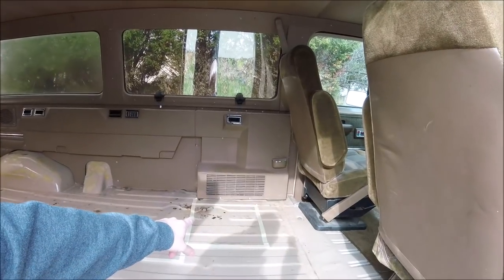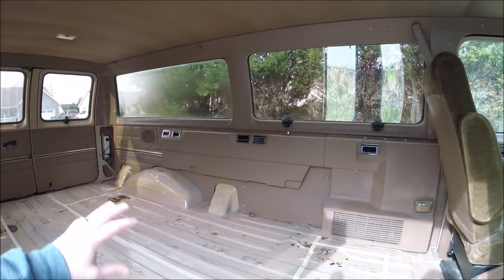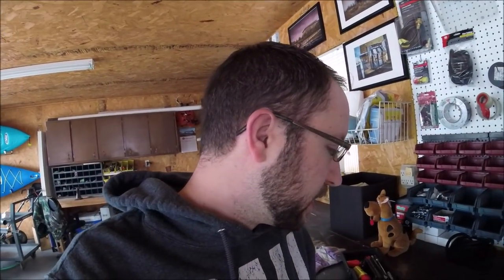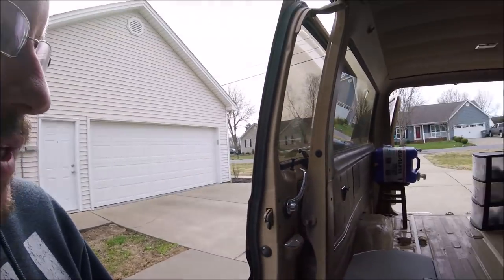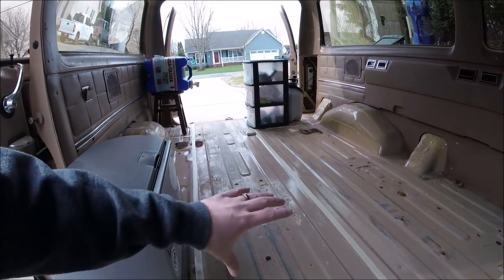New Van Build Layout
In this video I discuss the new layout I intend to use for my new van build. I have seen a lot of camper van videos with different layouts and learned a lot from my last van build. I hope you guys can imagine the outcome with this mach up video. If you have any questions, just ask! I appreciate every one of you!

The cameras I use:
Canon t5i
GoPro Hero 5 Session

The Lenses I use:
Canon 10-18
Sigma 17-70

Featured in my Videos:
RV Bed Lift Gas Shock Kit
12 Volt TV/DVD combo
19 inch TV mount
Decal Removal Wheel
Maxxair Fan
Dometic cf-018 Fridge
Dometic Portable toilet
Stinger Battery Isolator
100 amp hour battery
Switch Panel
Fuse panel
LED Fairy Lights
LED 5050 RGB Light Strip
1000 Watt Inverter
12 volt gauge cluster
Roof Rack
LED Roof Lights
Gas shocks
Shock Mounts
Ivation Portable shower
Propane/Butane Dual Fuel Stove
Surco Van Ladder
Pyramid 3 Way Speakers
SallyBest® DC 12V AM/FM Amplified Radio
Bluetooth Adapter/Receiver
Vansky 2.0 Transparent 50 Mile HD antenna
Peel & Stick Tile

Awning Build Parts (old van build):
Heavy Duty 7x9 Silver Tarp
Adjustable Photography Backdrop Stands (Extension poles for Awning)
SeaSense Outside Eye End
Marine Jaw Slide
Marine Deck Hinge
Thumb Screws
4.5 inch U Bolts
Mini Quick Fist Clamps